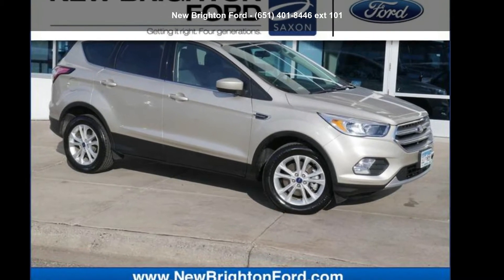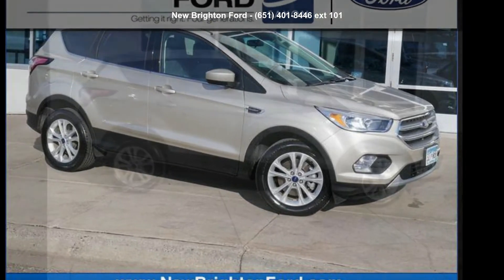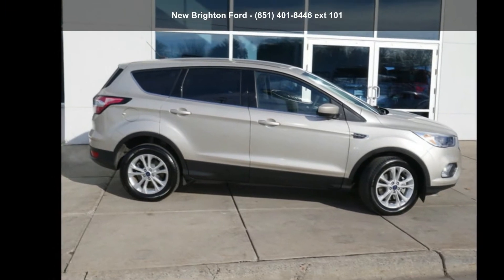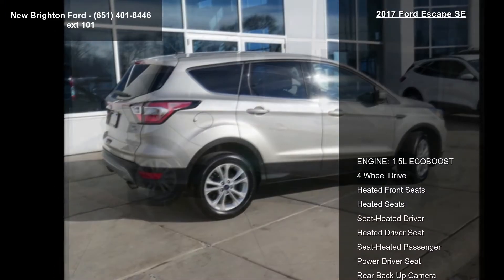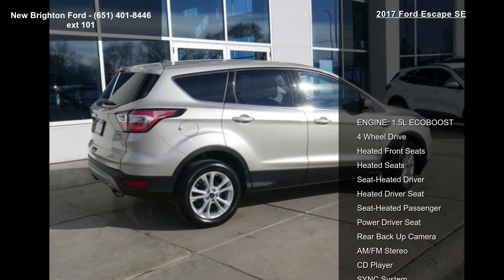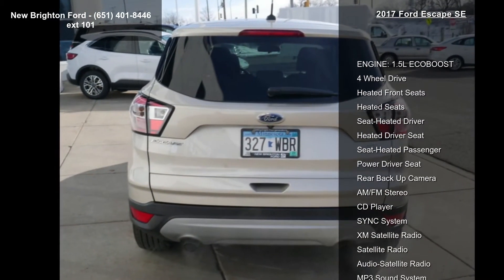2017 Ford Escape SE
Recent Arrival! *LIFETIME WARRANTY INCLUDED!!--CALL FOR DETAILS* Backup Camera, Bluetooth, Local Trade, New brakes, Complete Detail, Full Tank of Gas, First oil Change free, Escape SE AWD, 4WD, White Gold, Equipment Group 200A, Wheels: 17 Sparkle Silver Painted Aluminum. Odometer is 2063 miles below market average! Priced below KBB Fair Purchase Price!

White Gold 2017 Ford Escape SE AWD 4WD 6-Speed Automatic EcoBoost 1.5L I4 GTDi DOHC Turbocharged VCT 22/28 City/Highway MPG

At Saxon's New Brighton Ford, we meet people where they are to make customers for life. Whether good credit, defective credit, great credit, just starting credit, or recovering credit, new or used, we work with all. So don't be shy; ask what we can do for you today! ... Don't need New, but still want Bright?